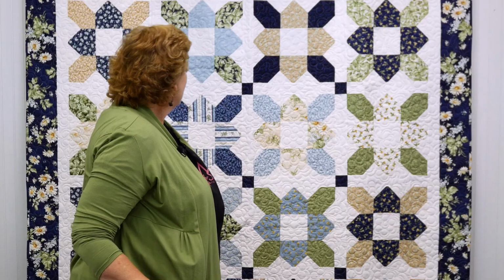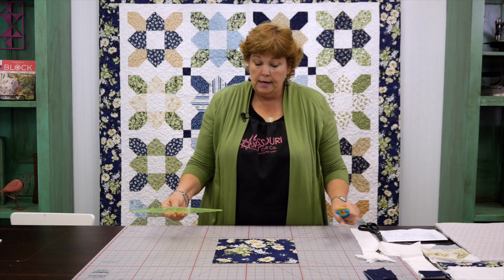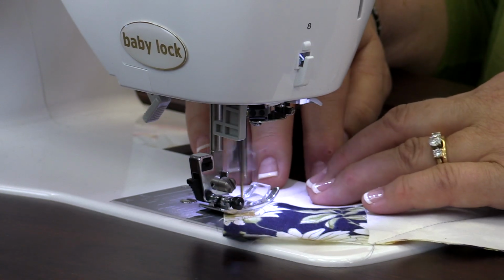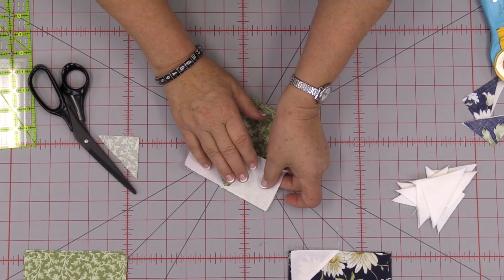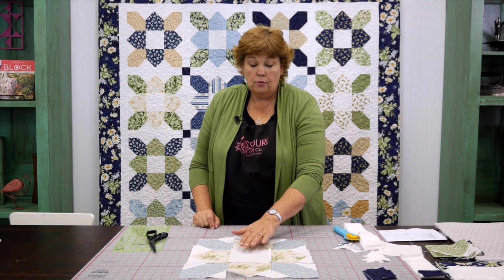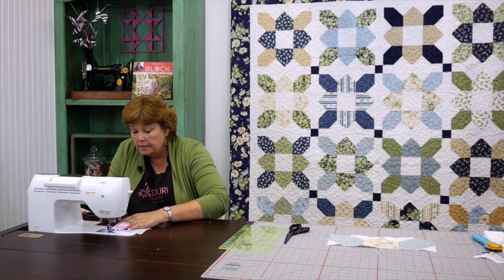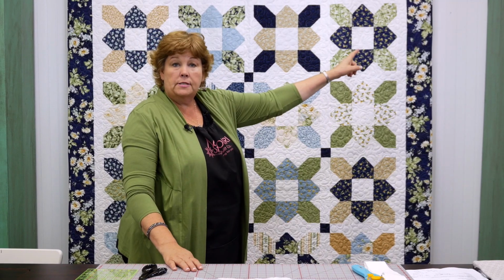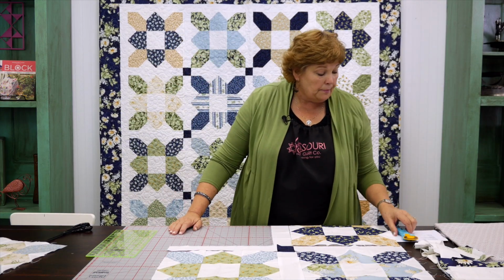Make an Easy Prairie Flower Quilt with Jenny Doan of Missouri Star (Video Tutorial)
Get 15 digital patterns free in our ebook "15 Quilts for 15 Years" Jenny Doan demonstrates how to make a traditional Prairie Flower quilt with snowballed corners and sashing. By adding cornerstones and using Gentle Breeze by Maywood Studios 10 inch squares of precut fabric (layer cakes) or 5-inch squares (charm packs) this quilt is transformed from ordinary to extraordinary.